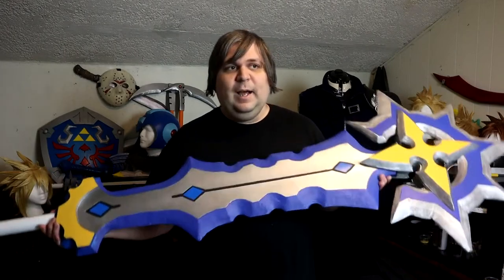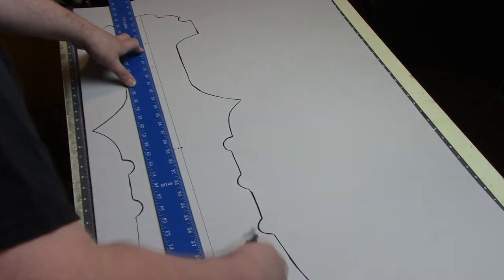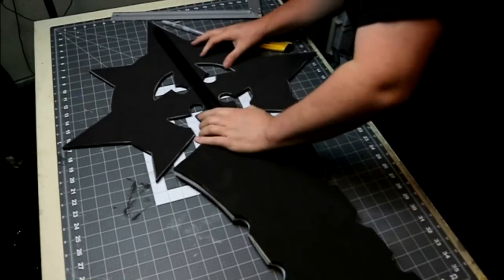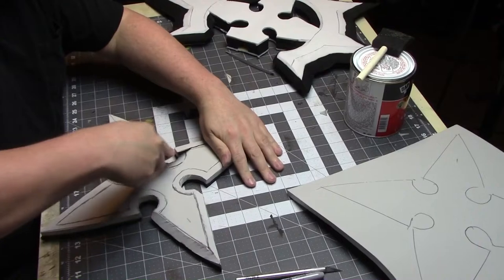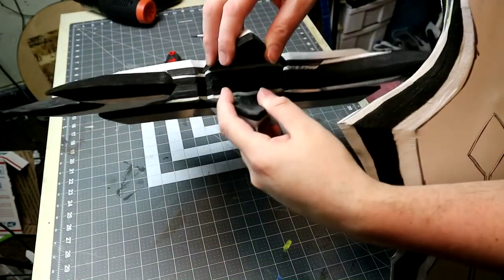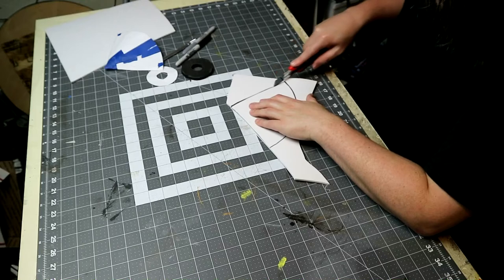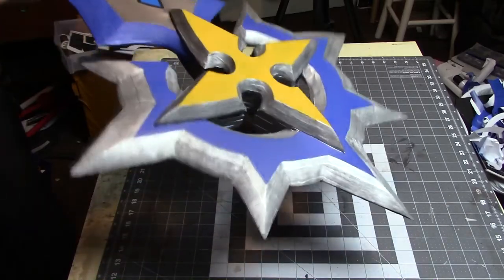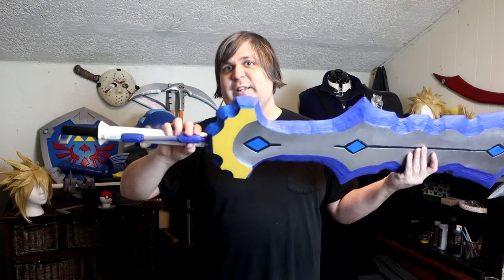Saix Claymore Tutorial [Kingdom Hearts]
Today I make Saix's claymore from the Kingdom Hearts games!
Here is the template. It's just a blown up image of the character reference piece, but in greyscale so it doesn't use up all of the colored ink in your printer. This link will take you to the page on my website where I have all my tutorials/templates.
I now have templates for some of the props I've done tutorials for!
Insert Song: The 13th Reflection
From Kingdom Hearts 2.5 Soundtrack
Outro
MATERIALS!
Foam (10mm for center 3 layers, and 5mm for skin layer):
HD Foam (You can use any other brand though):
TNTCOsplay (You can just use this only if you like, HD foam isn't required):